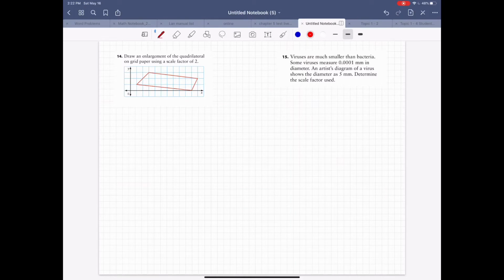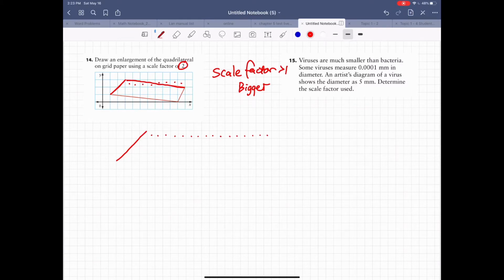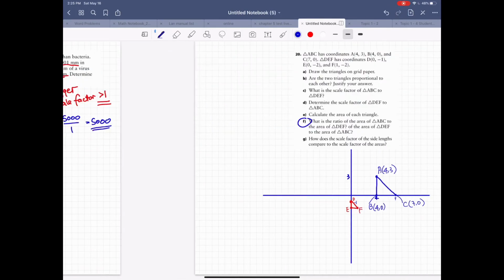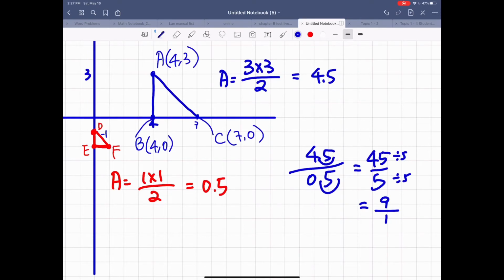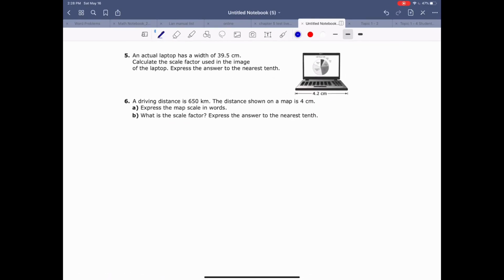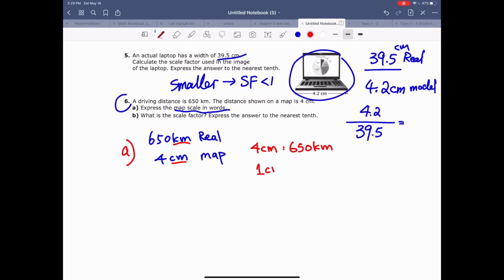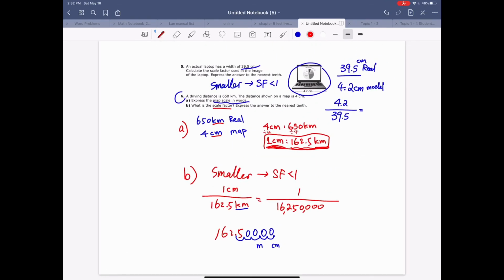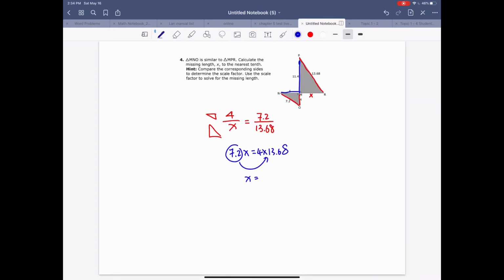Chapter 4 homework explanation